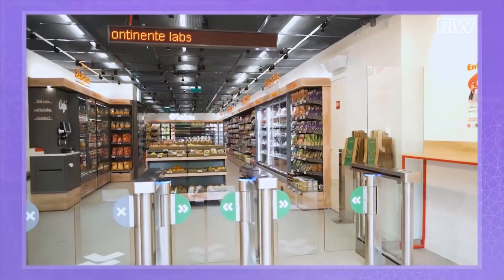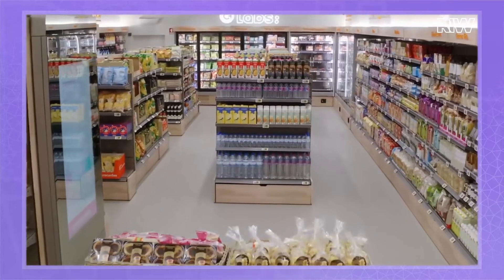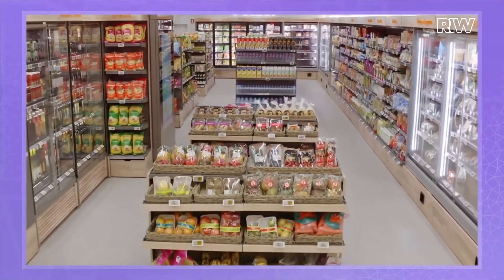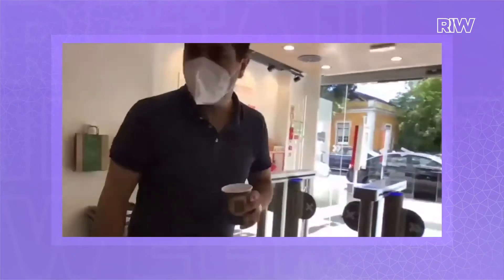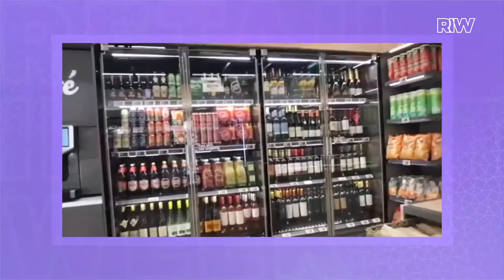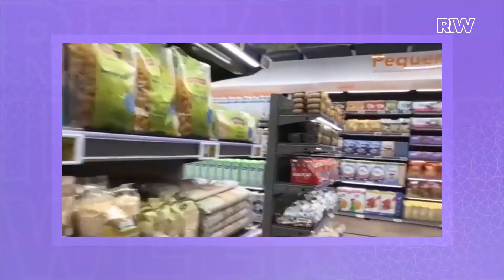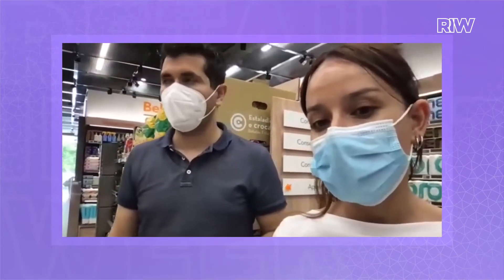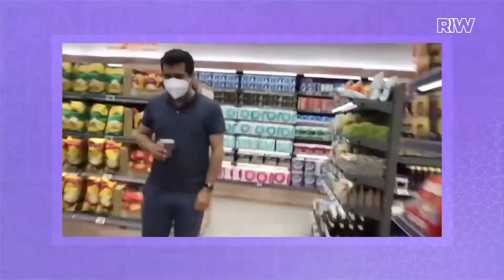Store Tour: Continente Labs Autonomous Store In Lisbon with the Sensei team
Around the globe, retailers are exploring new real-world formats that provide ecommerce-level interaction with the shopper and they also remove friction from the store experience. In this video, the Sensei tech team walk Piers Fawkes through Continent Labs, the first autonomous store in Europe.

Continente, the largest food retailer in Portugal, part of Sonae group, opened Continente Labs,
its first autonomous store powered by Sensei autonomous technology solution. Located in
central Lisbon, it opened to the public on the May 26 2021. Shoppers will be able to experience a
frictionless and seamless shopping experience. Customers simply download the Continente
Labs App, which acts as a digital payment method. The app generates a QR code that enables
users to enter the store, pick their items and leave, without the need to scan products or stay in
lines waiting to pay. The digital receipt is received in the app almost immediately after the
purchase. It’s a fast and efficient process from entering the store to leaving, with the typical
constraints associated with queues and physical payments completely removed.

Sensei is the leading European provider for autonomous stores and the first tech company to
open a fully autonomous store in Europe with a retail partner. Through an integrated system of
cameras, sensors and AI algorithms, Sensei provides a secure and reliable AI-powered
end-to-end solution to capture a wealth of store insights and provide a smooth, frictionless
checkout shopping experience.